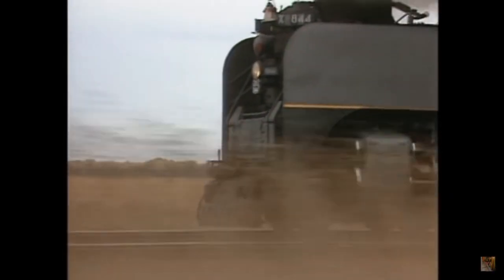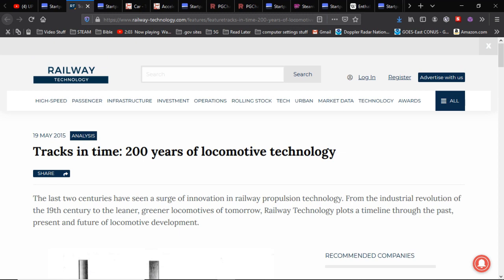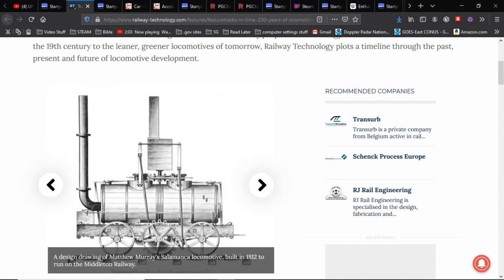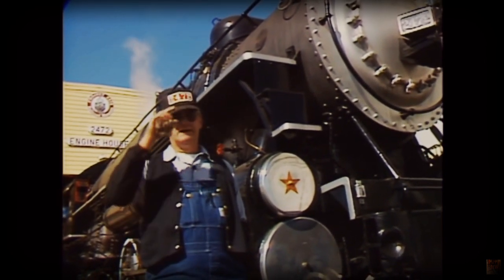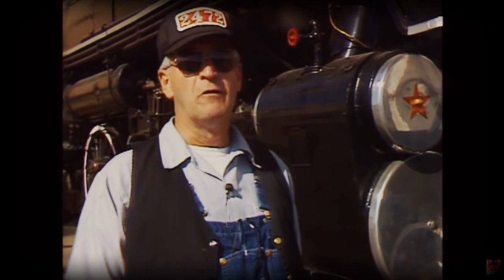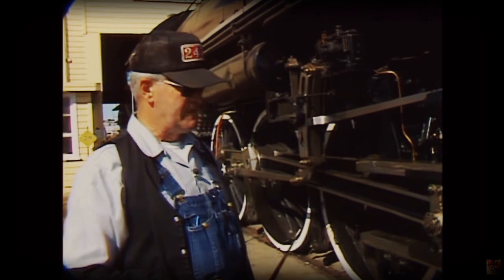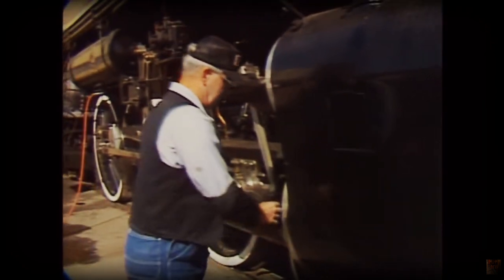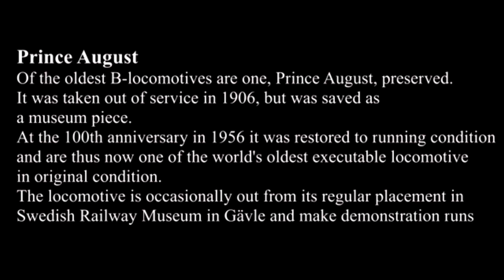The Expansive Power Of Steam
Steam never was obsolete, they just couldn't replicate it.